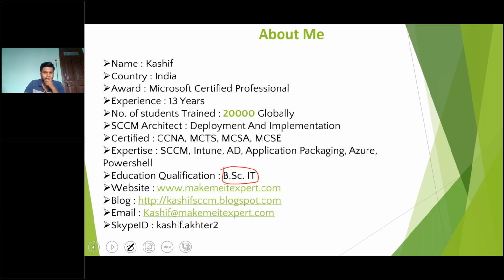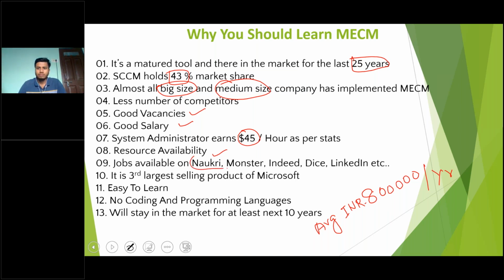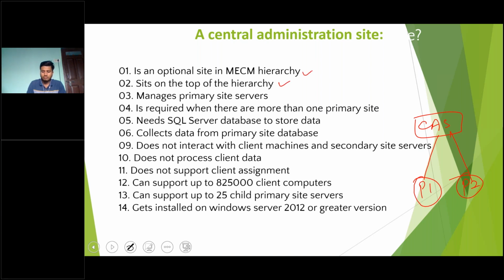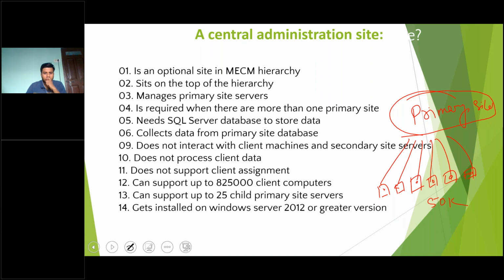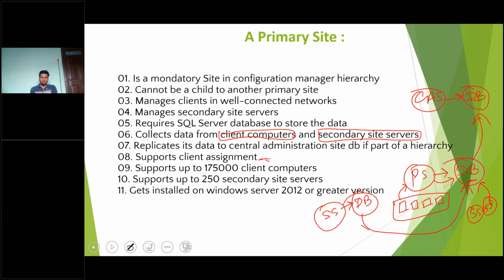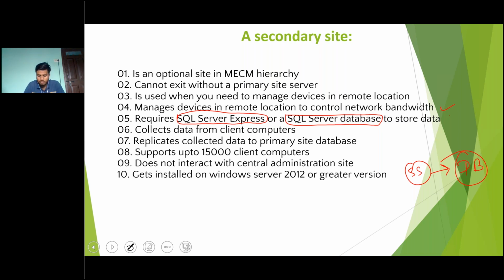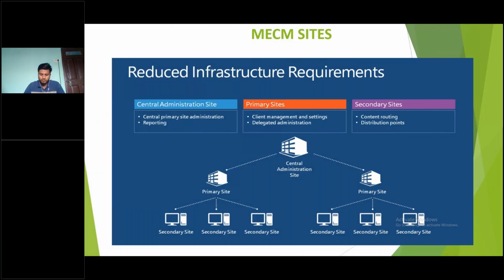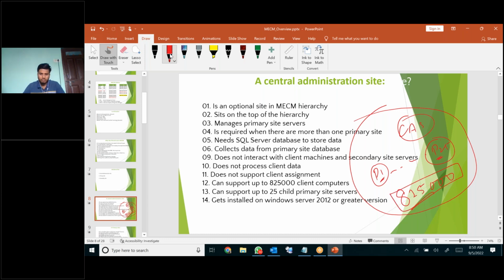Deep dive In SCCM configuration Manager site servers Central, Primary And Secondary Site Servers